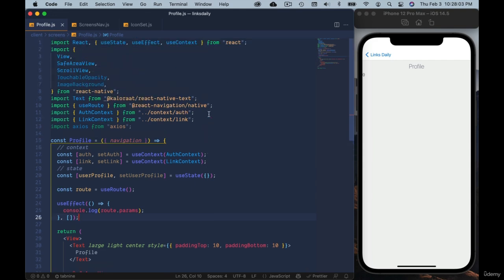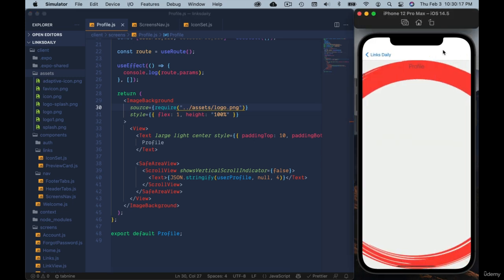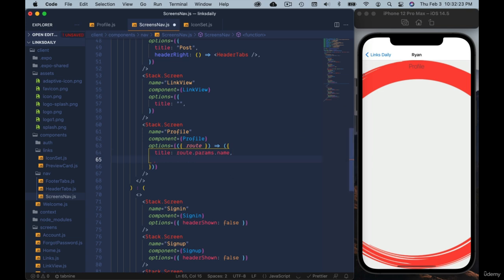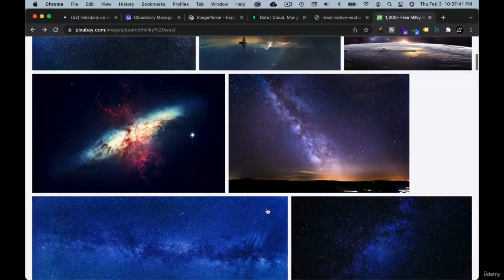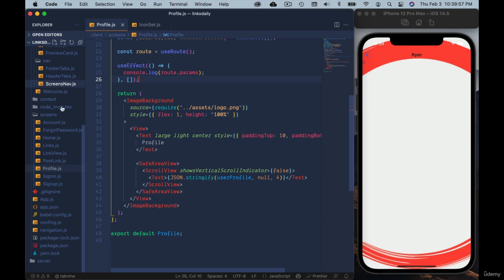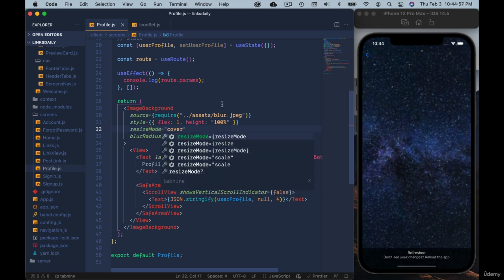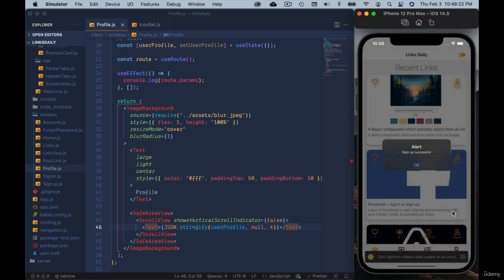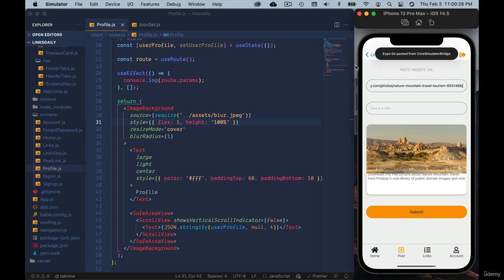React Native Change Background image || React Native beginner tutorial English 2024 #84